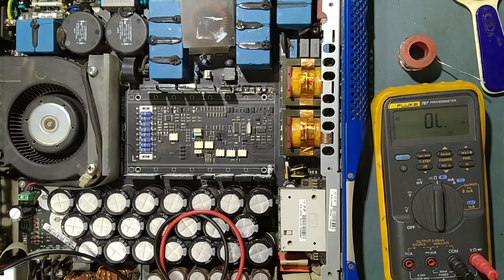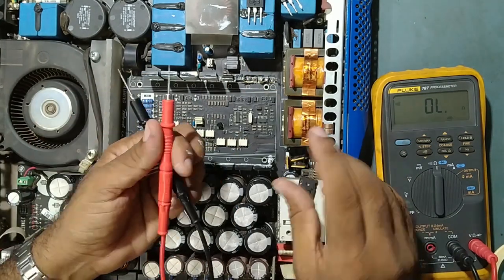How to Repair shorted & frequently tripping Circuit Breaker in K3 Powersoft Amplifier.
How to Repair shorted & frequently tripping Circuit Breaker in
 K3 Powersoft Amplifier.